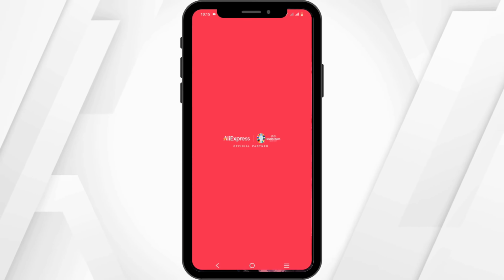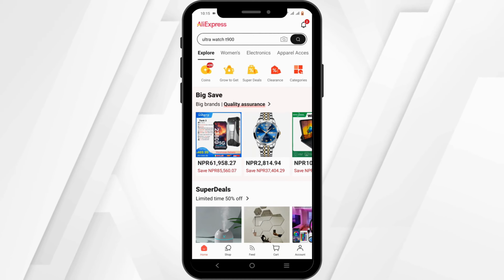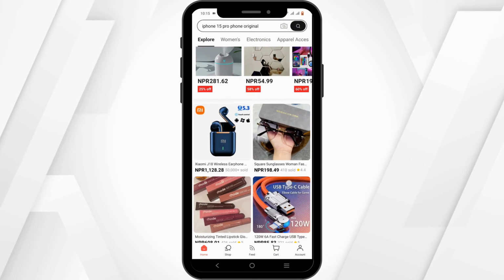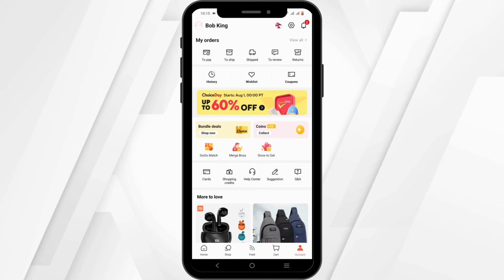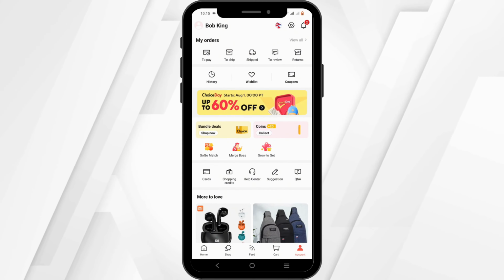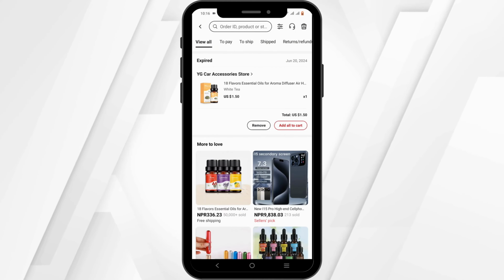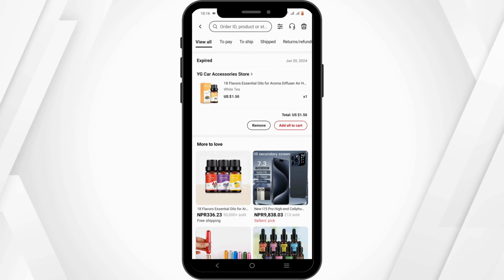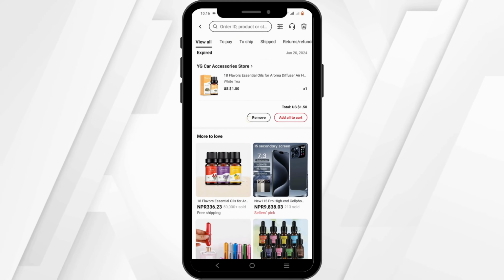How to Return & Get Refund Items on AliExpress (2026 Updated)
How to Return & Get a Refund for Items on AliExpress (2026 Updated)

Need to return an item and request a refund on AliExpress? Follow these steps:

0:05 - Open the AliExpress App or Website & Go to "My Orders"
0:10 - Select the Order, Tap "Open Dispute," Choose a Reason & Submit Your Request

AliExpress will review your claim, and if approved, you'll receive a refund within a few days.